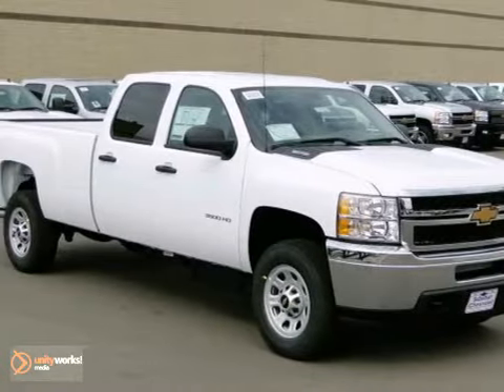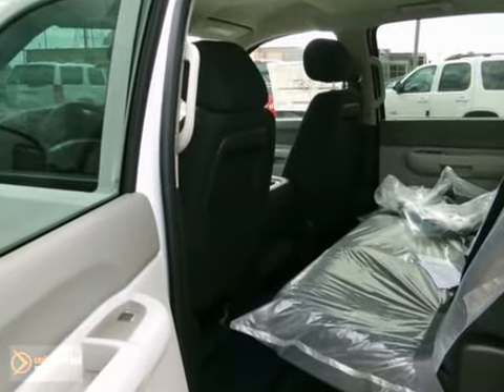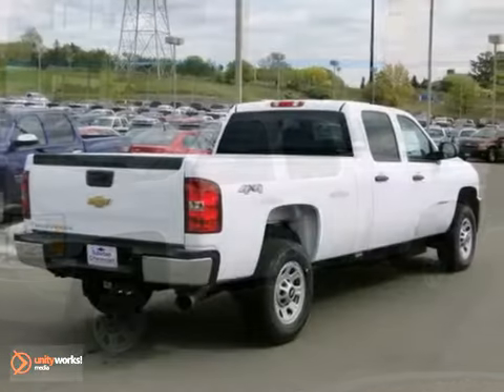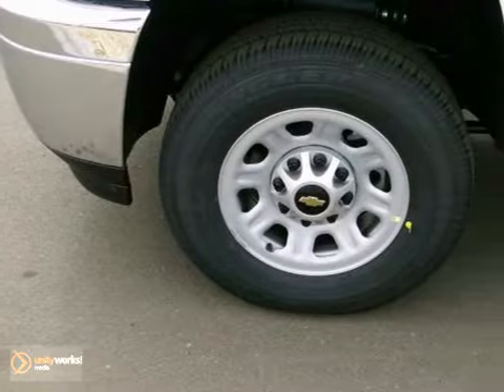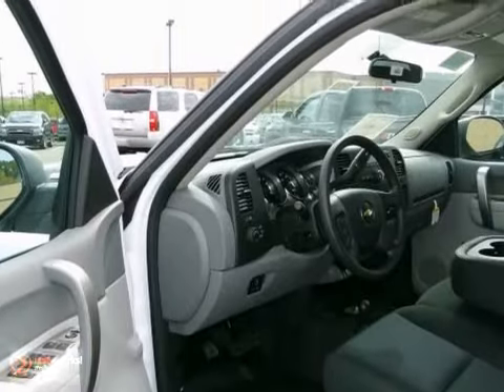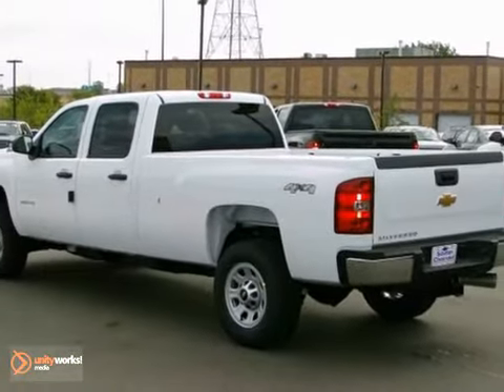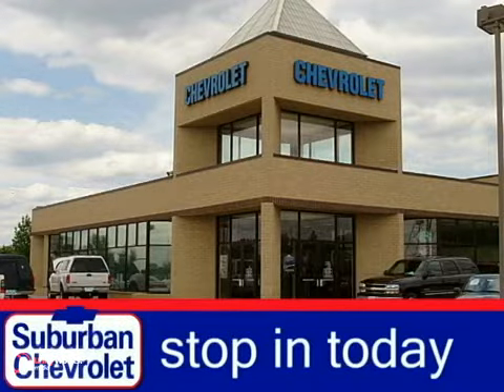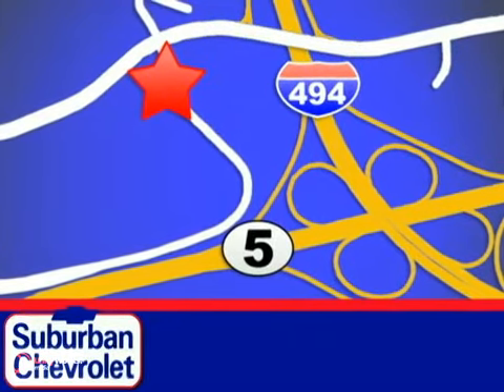2013 Chevrolet Silverado 3500HD #131202 in Minneapolis St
SOLD - If you are looking for real value on a great new car, Suburban Chevrolet invites you to call and make an appointment to view this 2013 Chevrolet Silverado 3500HD, stock# 131202. We are conveniently located near Minneapolis St Paul, MN and known for our great selection, reliability and quality. Call to take a look at this 2013 Chevrolet Silverado 3500HD today.

Suburban Chevrolet
12475 Plaza Drive
Minneapolis St Paul MN, video